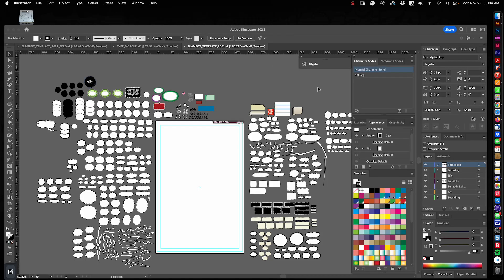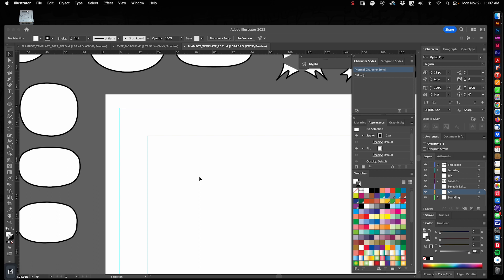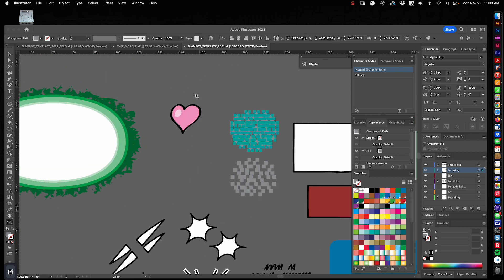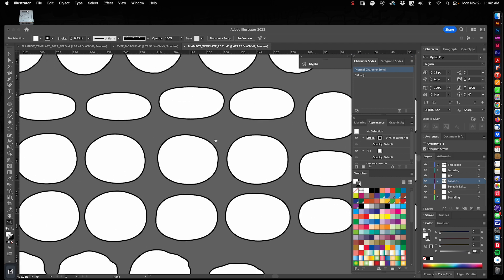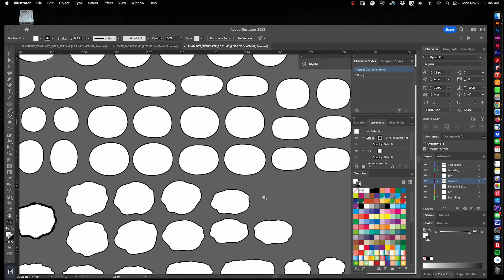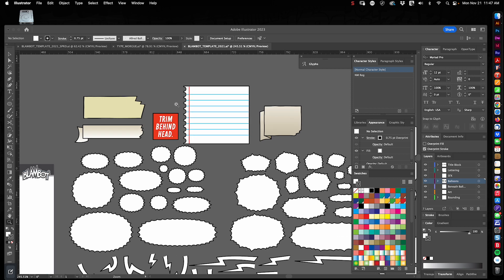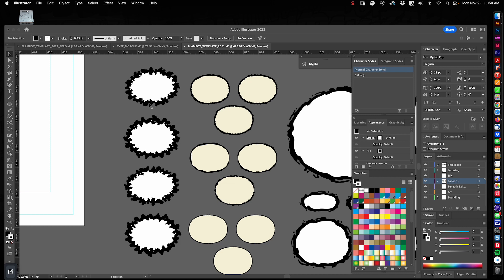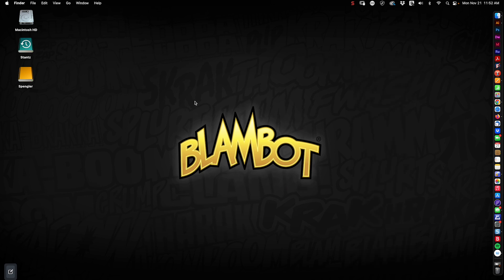Tour of Nate's Default Adobe Illustrator Lettering Template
A guided tour of pro letterer, Nate Piekos's default lettering template for Adobe Illustrator!